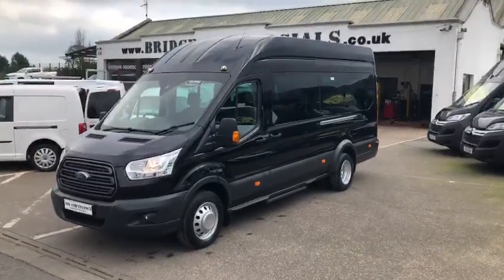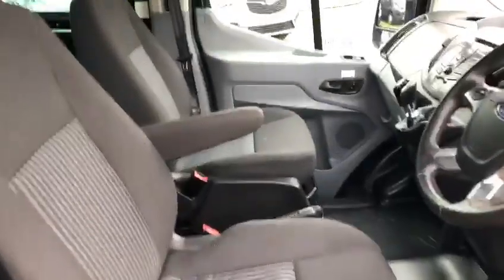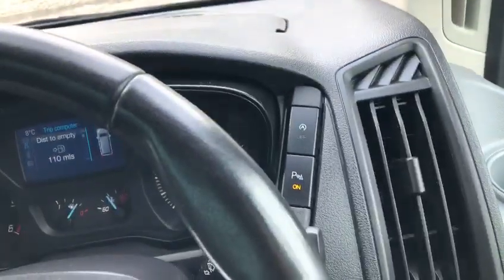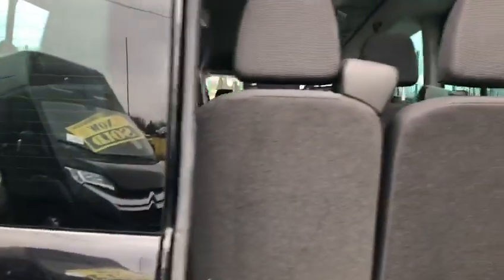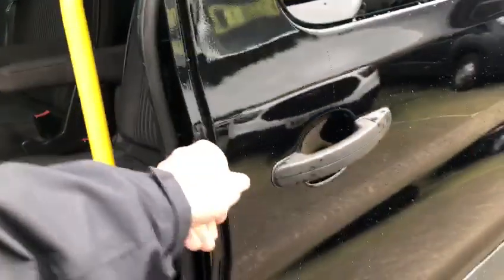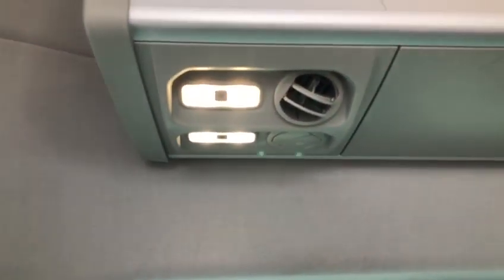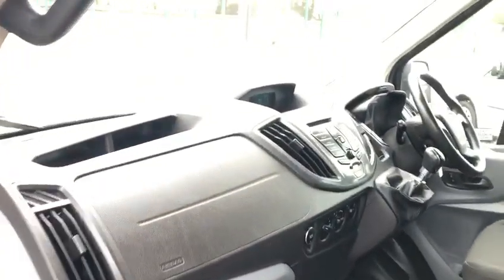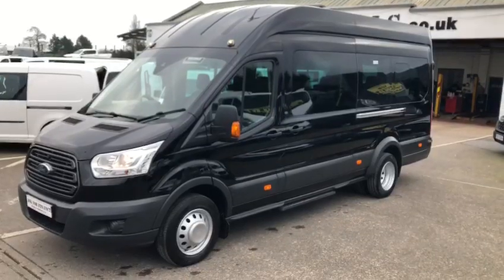192667 Bridge Commercials Ltd 2017 Ford Transit 460 Factory Trend built 17 Seat Minibus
2017 Ford Transit 460 factory Built 17 Seater Trend Minibus with Air Con, Bluetooth, Interior Luggage Racks and finished in black